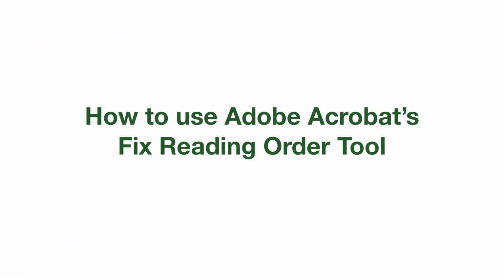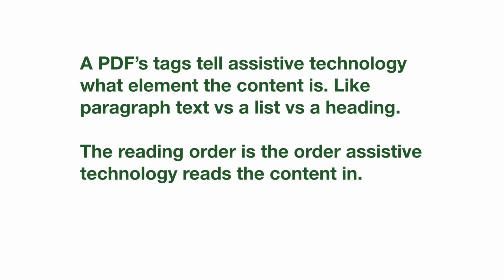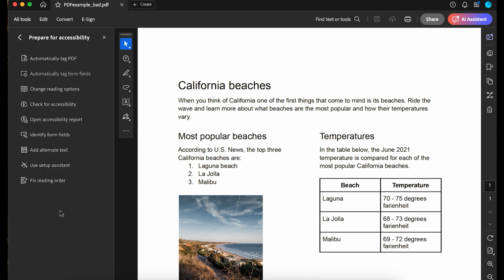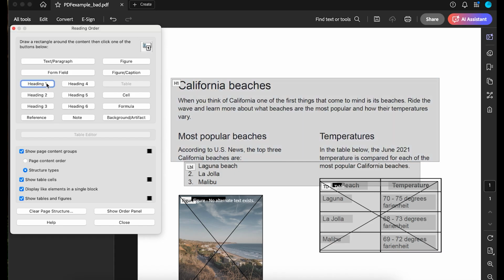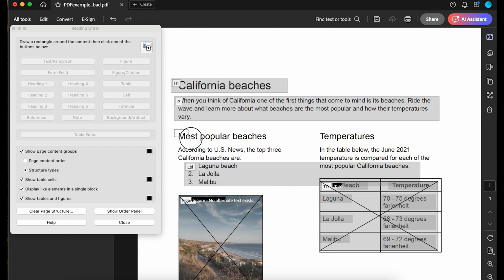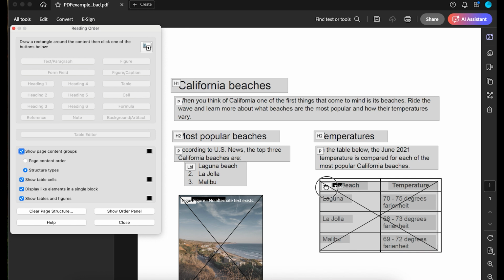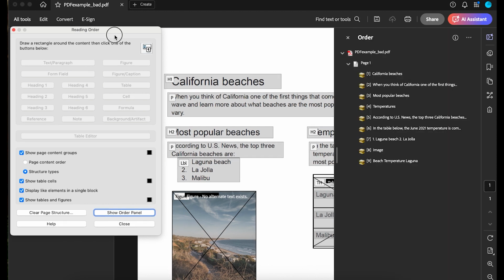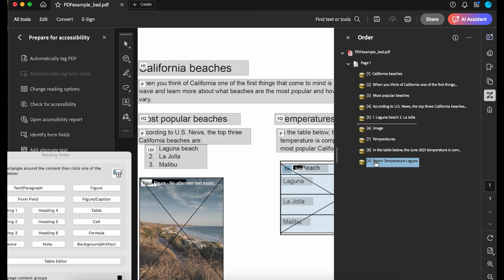How to use Adobe Acrobat’s Fix reading order tool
Learn how to make your PDFs more accessible by defining its tags and reading order with Adobe Acrobat Pro's Fix reading order tool.

- Inaccessible PDFs? How to know when to use HTML webpages instead of PDFs

Chapters:
0:00 What PDF tags and reading order are
0:54 How to access Adobe Acrobat's Fix reading order tool
1:37 Edit PDF tags
1:53 Create a new PDF tag
2:14 Delete a PDF tag
2:36 PDF list tags
2:54 Edit PDF table tags
3:27 Review and edit PDF reading order